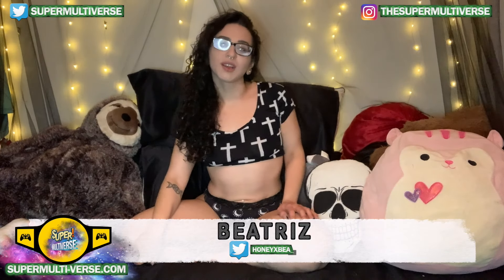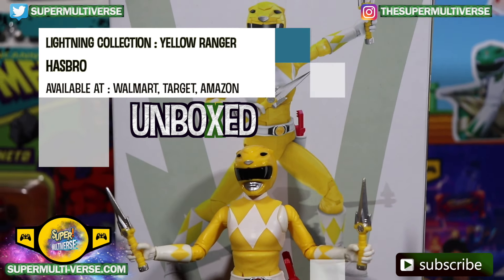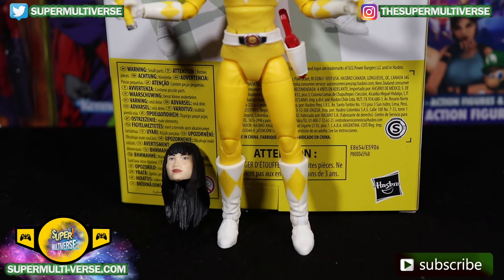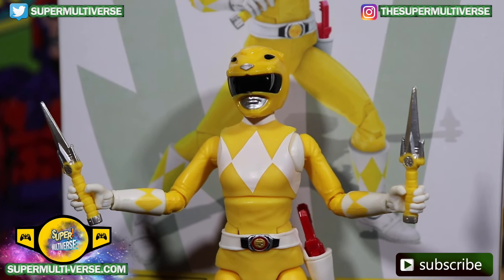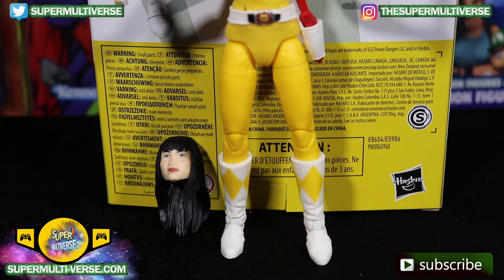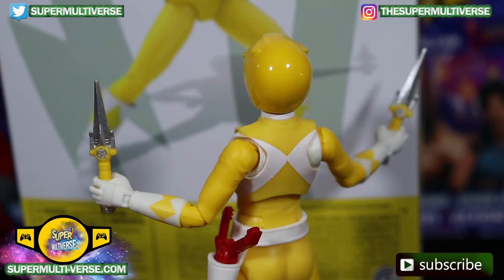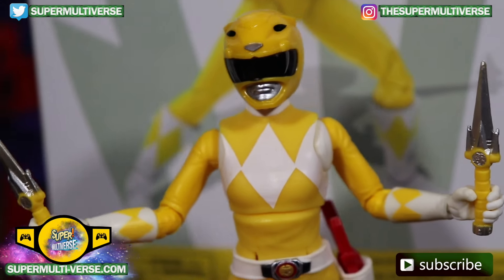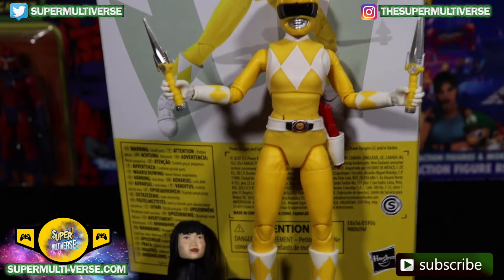Mighty Morphin Power Rangers : Lightning Collection : Yellow Ranger {UnBoXeD}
Hasbro's Lightning Collection - Mighty Morphin Yellow Ranger is featured on Today's edition of UnBoXeD on SuperMulti-Verse.Com.